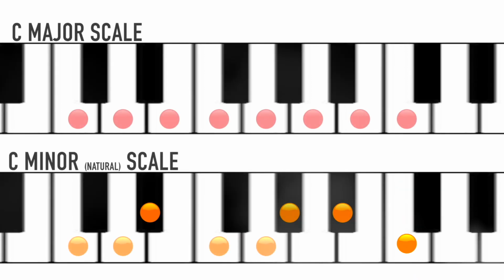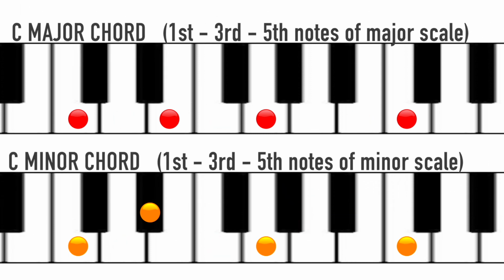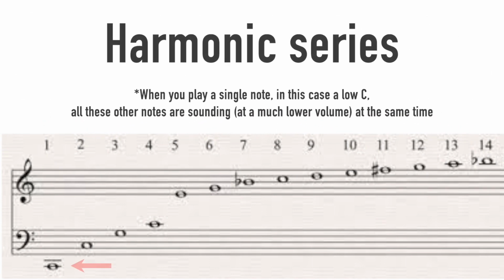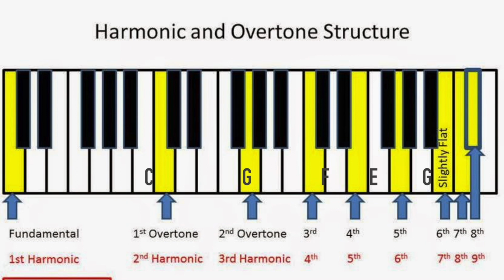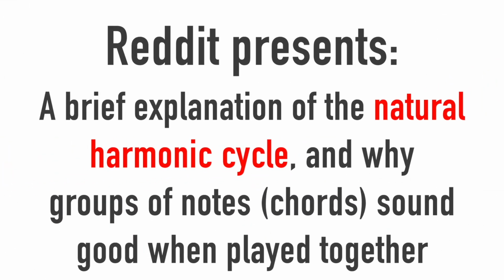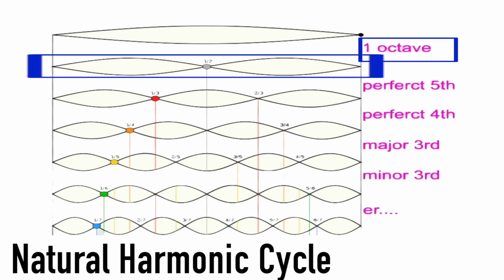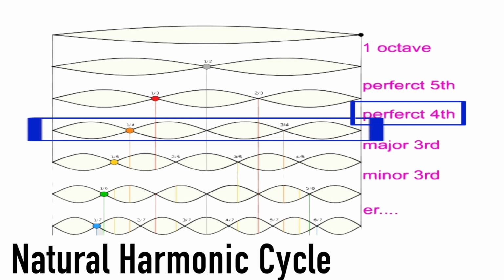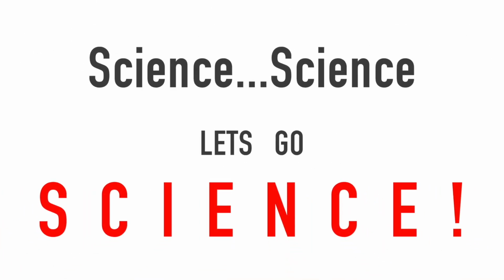Major versus Minor - Happy? Sad? WHY?- Play Music by Ear for beginners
Major versus minor. Why is major considered happy and Minor sad? How does a major song sound when heard in a minor key and how can we tell the difference.

In “The Music lesson” we watch real time music lessons between Michael and Daniel (friends of 25+ years) with the goal of showing and teaching how to play music by ear on the piano. Singing, ear-training, song learning, music theory, music history and in-depth conversations about raising children the state of the world and the joys of coffee are intertwined throughout.

What is exciting about these lessons is that Daniel has no knowledge of what is going to be taught. Every lesson is different, every student is different, but music is simply music.

Social Stuff:

Tik Tok : NO, WE REFUSE TO “TIK” or “TOK”

If you are interested in learning more about how to play music by ear and taking a step by step approach to learning and understand music in a new and exciting way, please check out the HEARPLAY school.